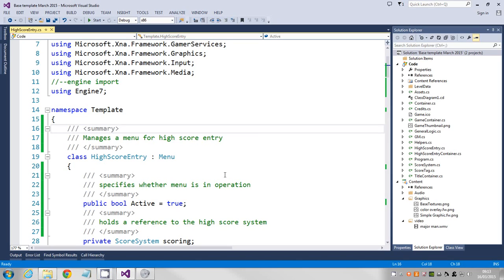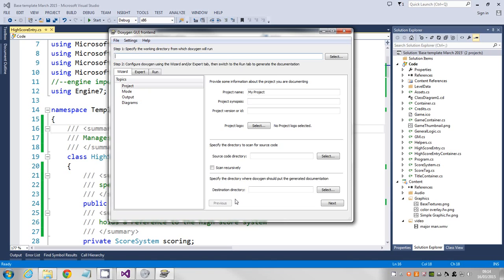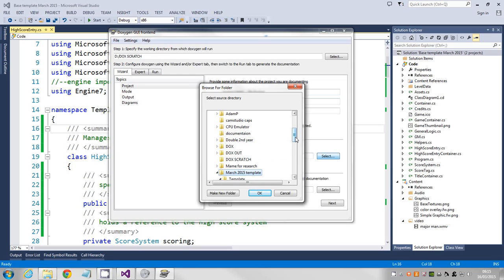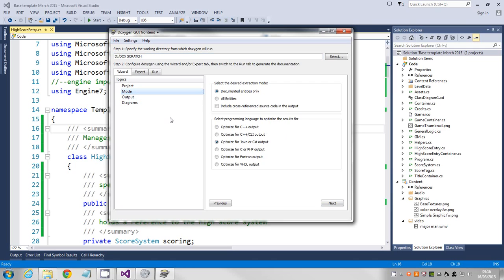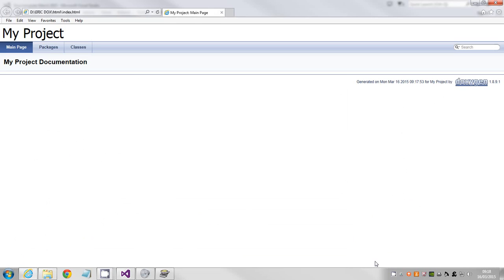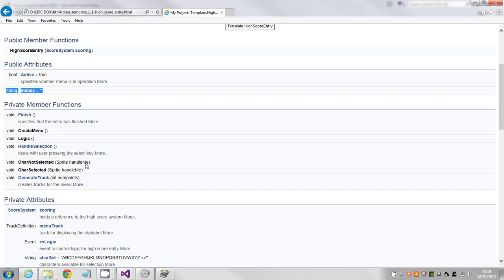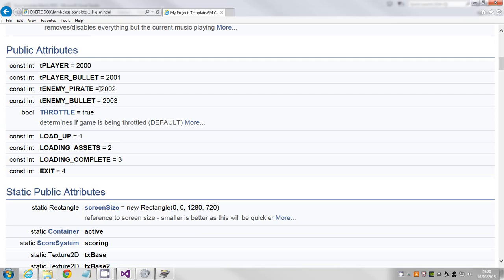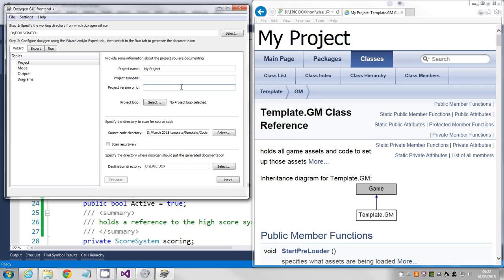Using Doxygen to document computing projects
A brief run through of using Doxygen documentation tool to produce the technical documentation for your computing (F454) and IT (unit 17) projects.

Doxygen will not pick up classes marked internal. So use find and replace (CTRL + F) in VS2015 to find internal and replace with public (make sure the scope is for the entire project). It doesn't matter for what we are doing. You must make sure you do save all after the renaming.

There are other workarounds but this is ok for producing the tech docs for the project.